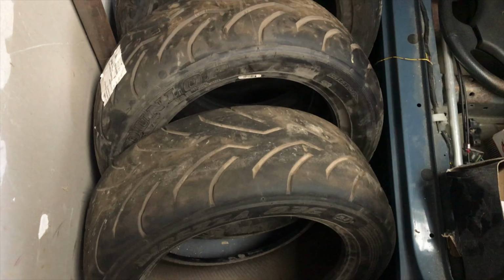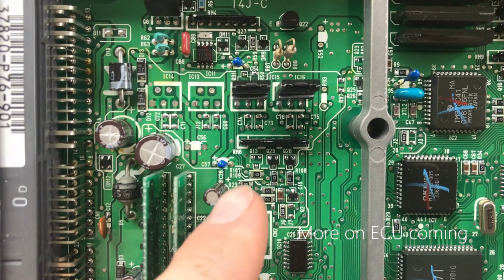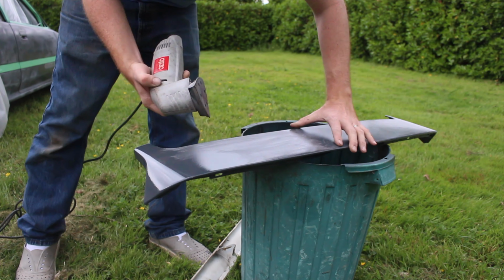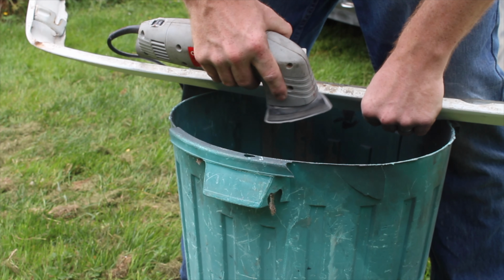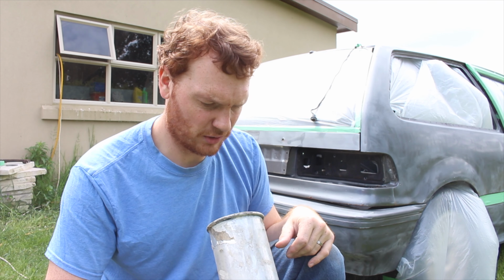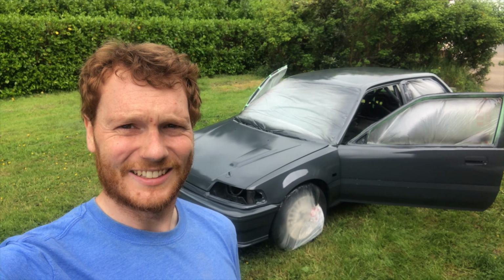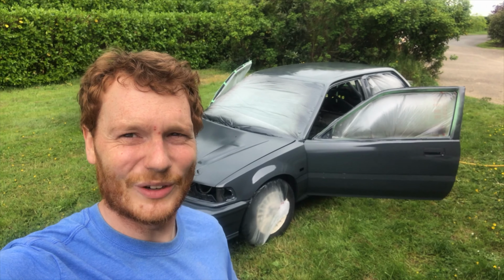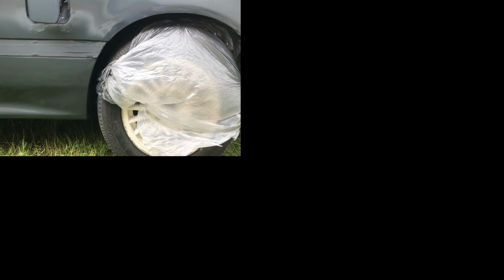Exterior Paint - Car Named Daphne E07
We have paint on her!! Very excited to finally get the exterior paint on the car. It't not perfect by any means at all but for the purpose of being a hillclimb/ track car, it will work just fine. We also will not cry if she happens to take a detour off the track.